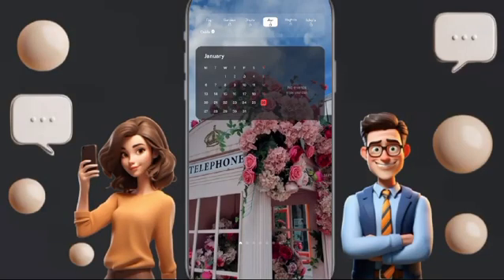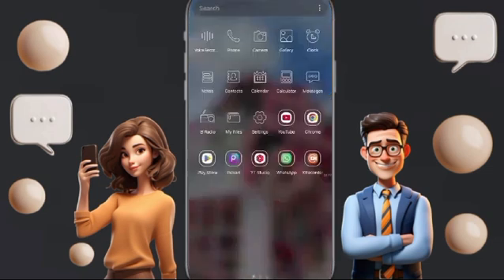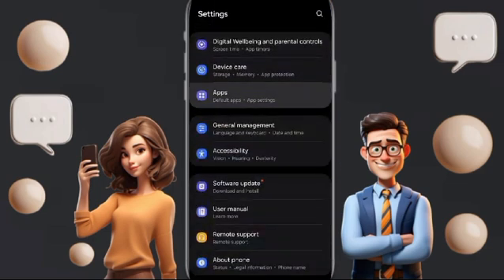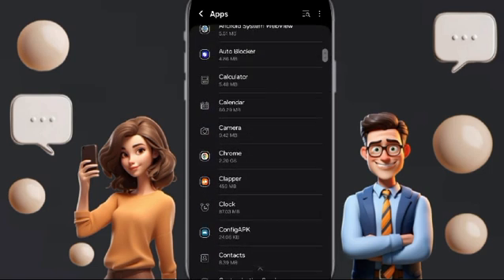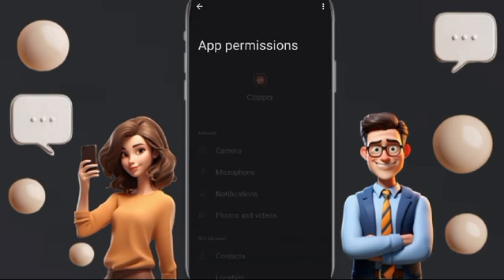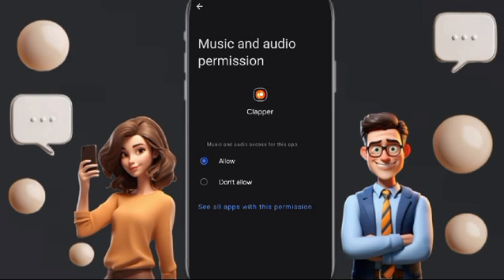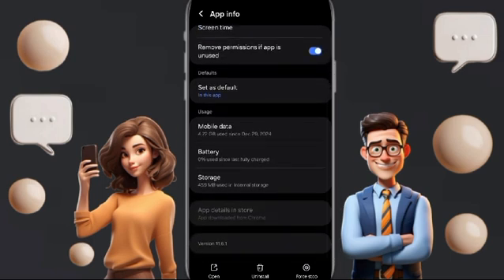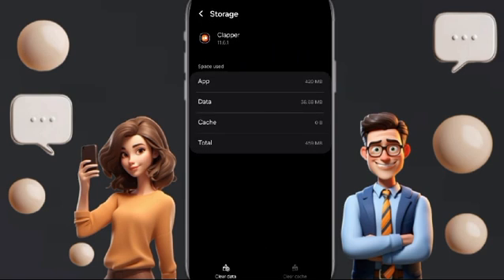How To Fix And Solve Live Not Working /Step By Step On Clapper App..New Update 2025